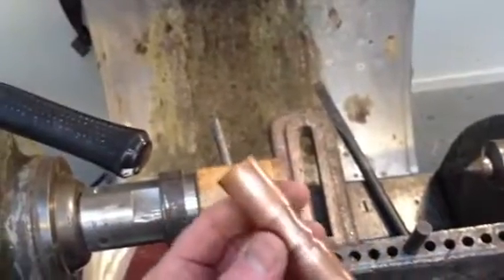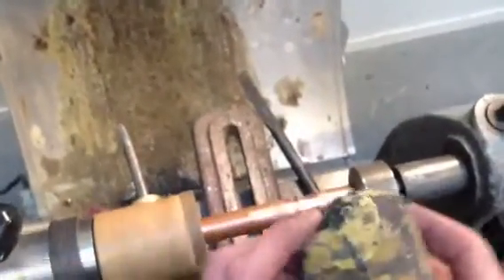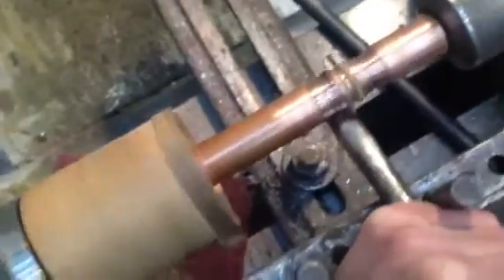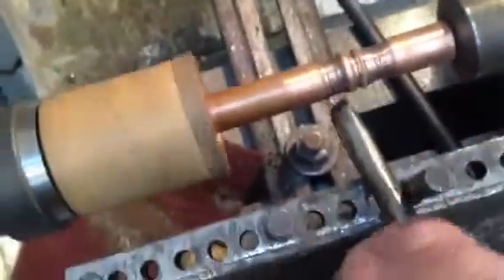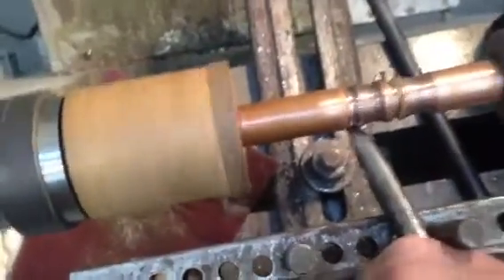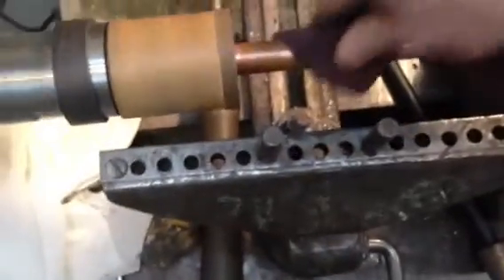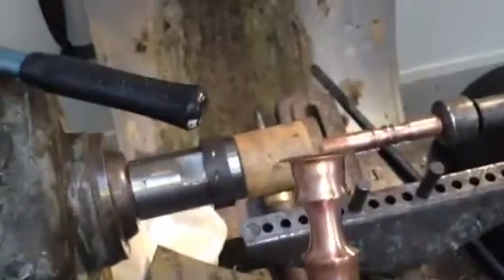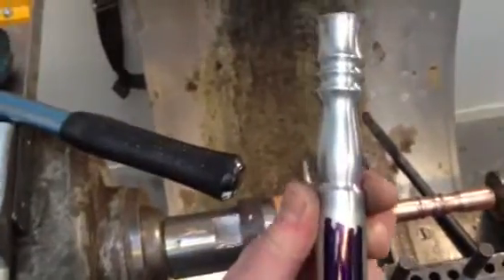Friday Technique "Tube-Spinning-Freehand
Using 22 mm copper tube (water tube) reforming it in metal spinning machine.